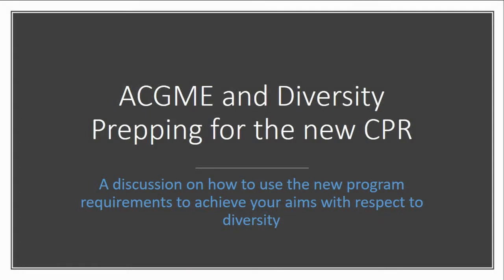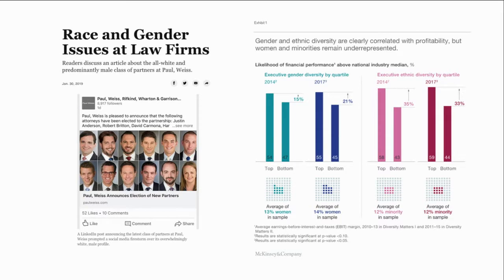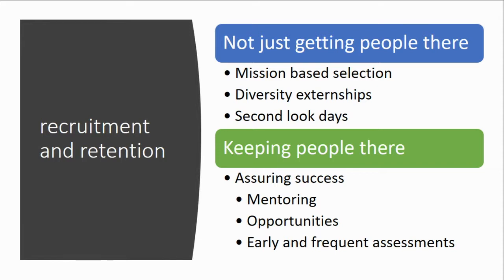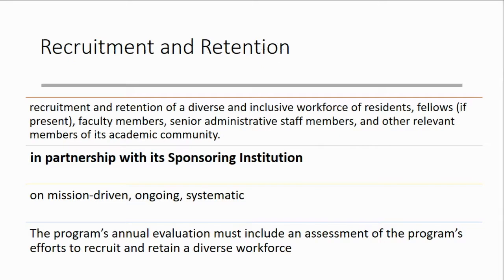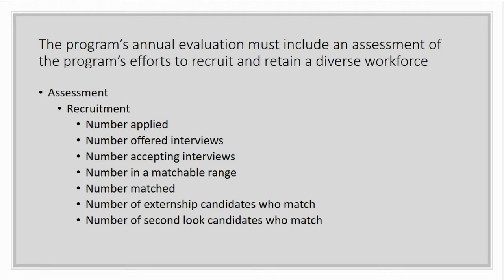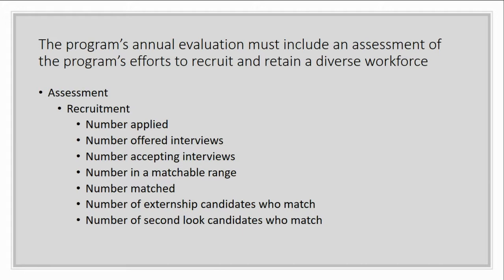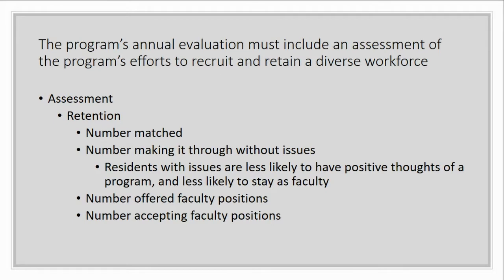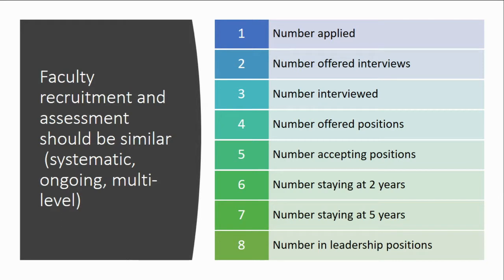Best Practices to Create a Diverse & Inclusive Residency Program: ACGM & Diversity Prep for New CPR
SAEM19
Ava Pierce, MD
Marquita Hicks, MD, MBA
Jeff Druck, MD
Caitlin Ryus,  MD, MPH
 Abbie Saccary, MD
Joel Moll, MD
Pooja Agrawal, MD, MPH
Jennifer Tsai, MEd
Bernard Lopez, MD, MS
Dowin Boatright, MD, MBA, MHS